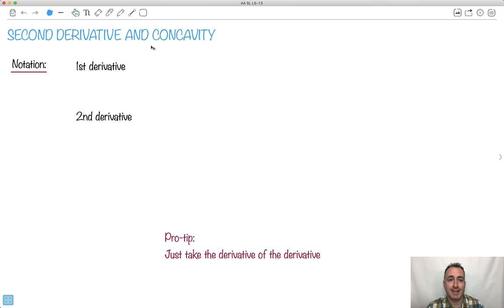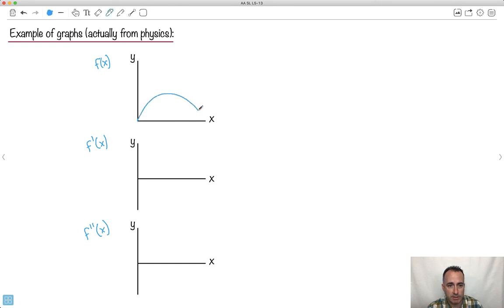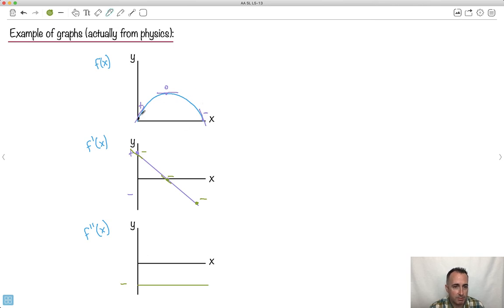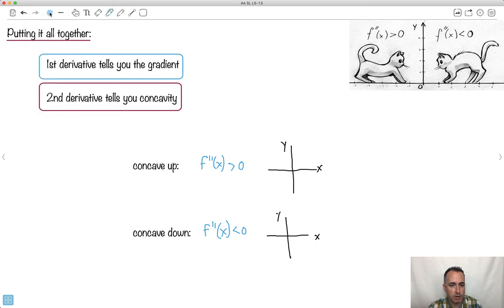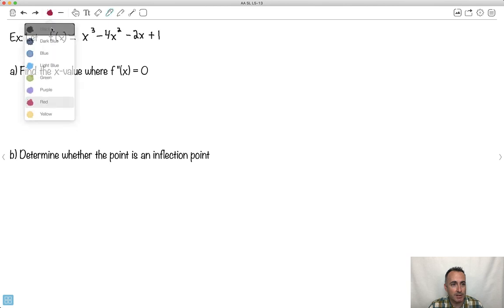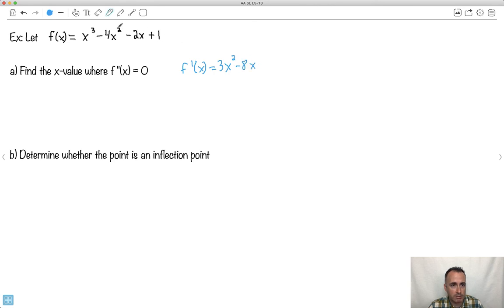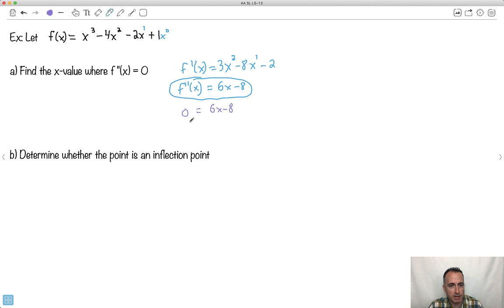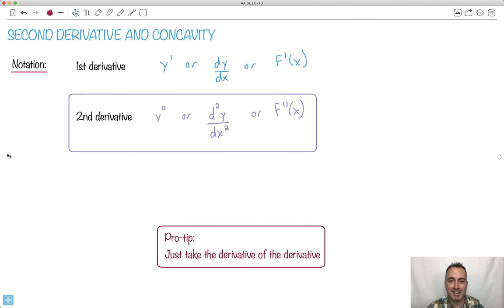Second derivative and concavity [IB Maths AA SL/HL]